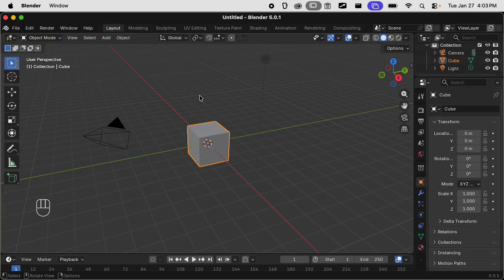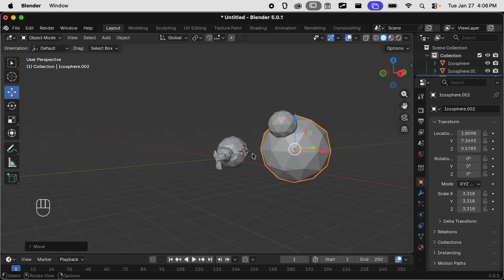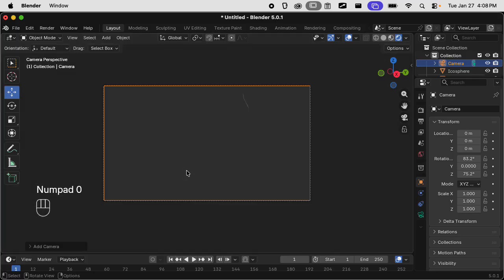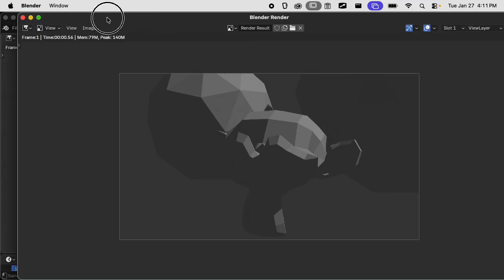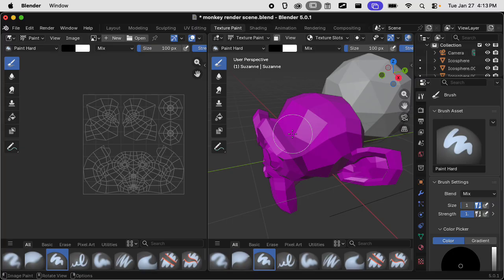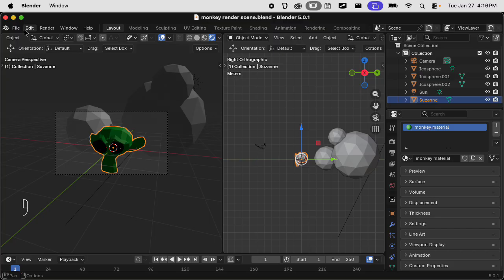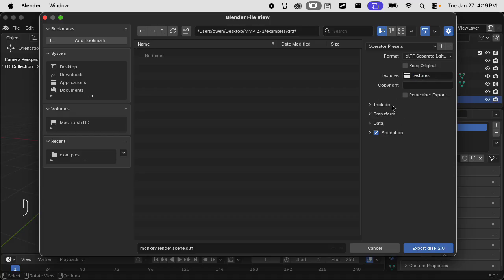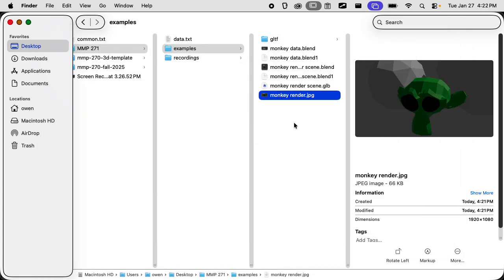Blender materials and rendering ~ MMP 271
This video covers adding materials and rendering in Blender.